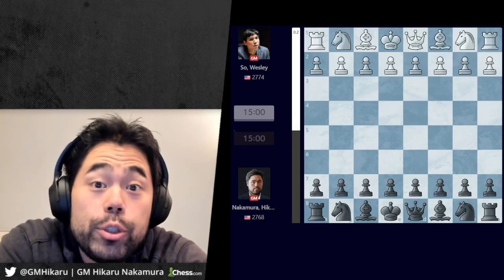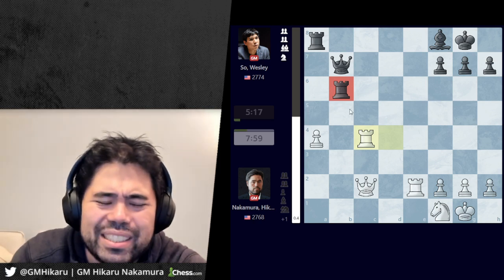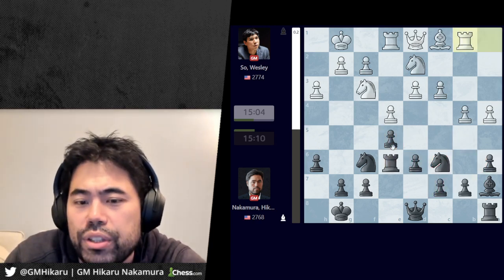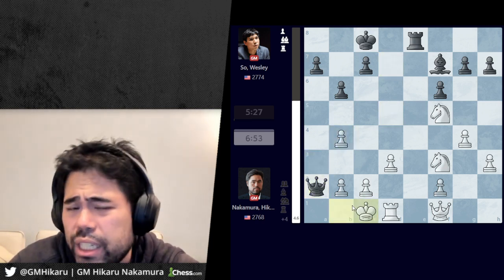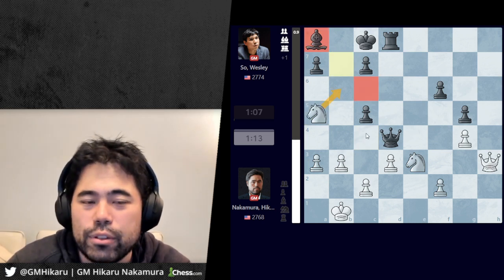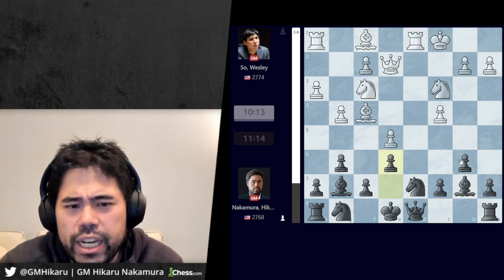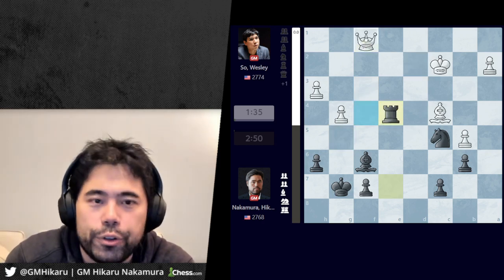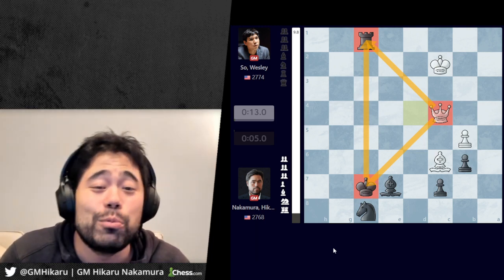Dear YouTube, You Win Some, You Lose Some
Hikaru's playing in the  @Chess.com  Global Championship with a prize fund at $1,000,000. He played the Semifnal vs Wesley So - the best of 8. He played 4 games on Friday, 4 on Saturday the 5th.